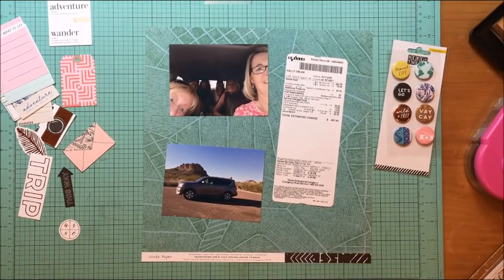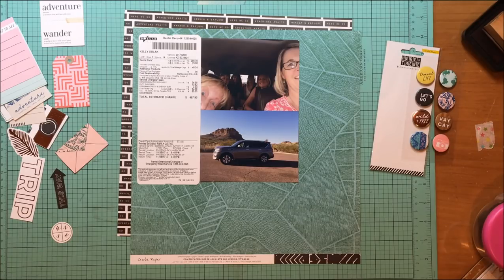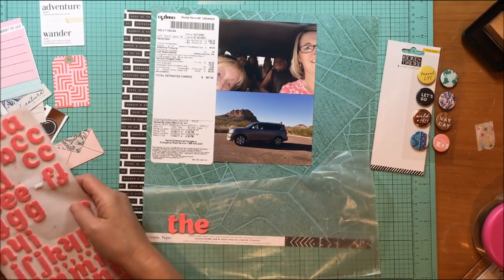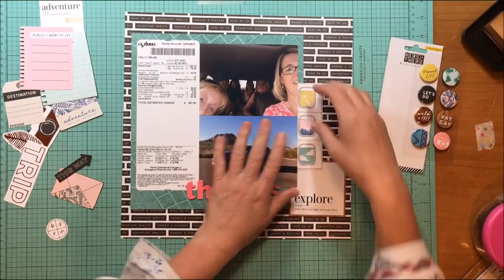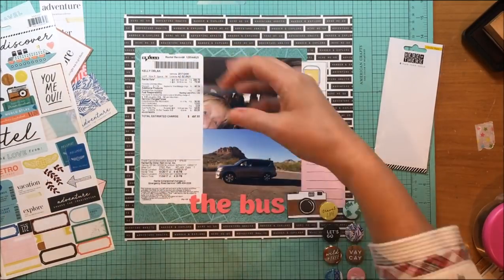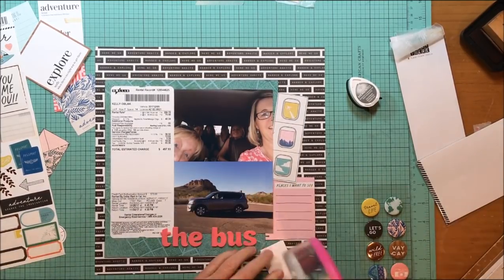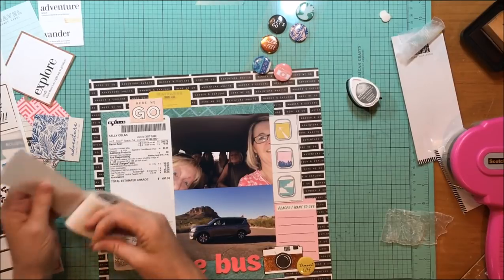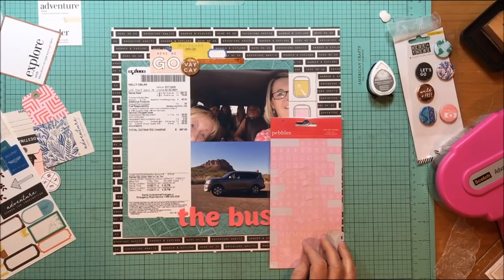Scrapbook Process #270 Driving the Bus